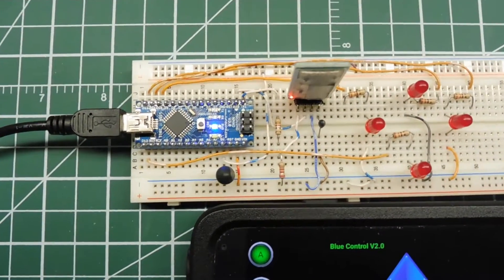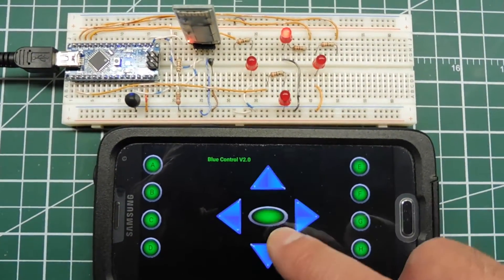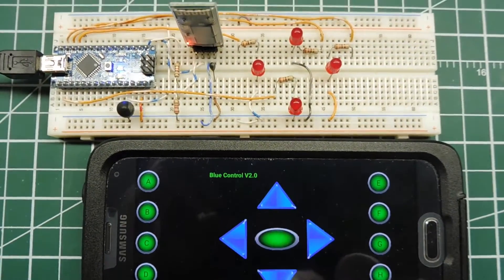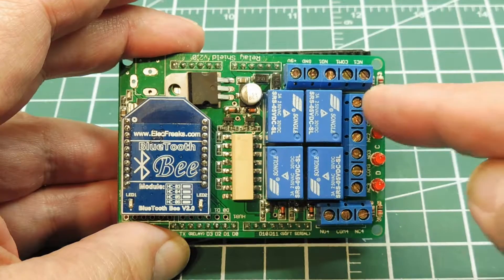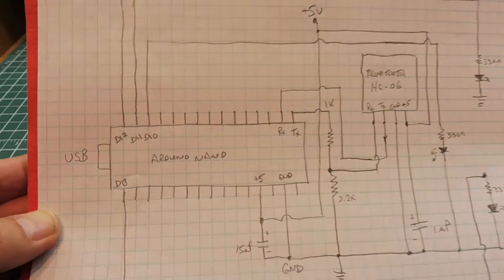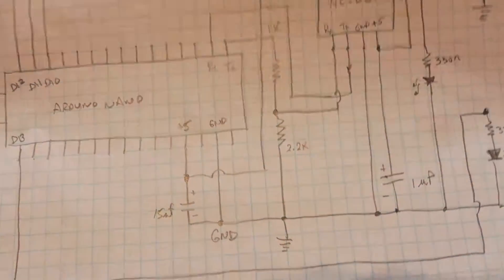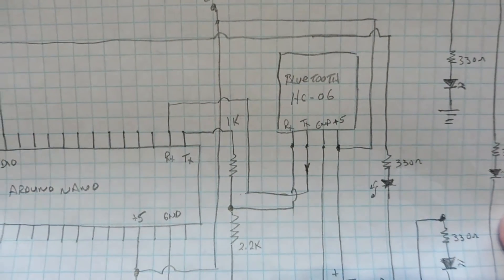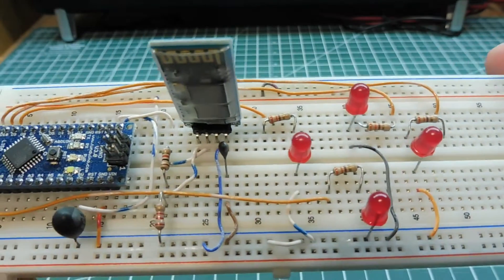Robot controller using Bluetooth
This video will show you how to build a simple Robot controller using the HC-06 Bluetooth module and an Arduino Nano board. The controller is an Android smartphone running Blue Control V2.0 App.